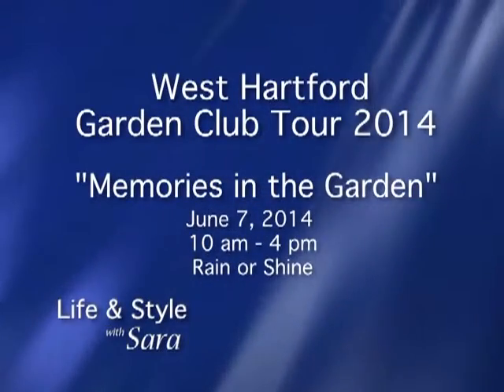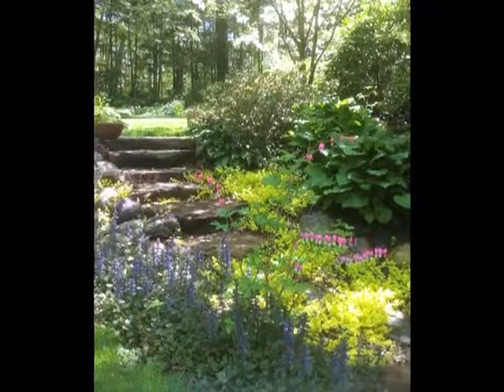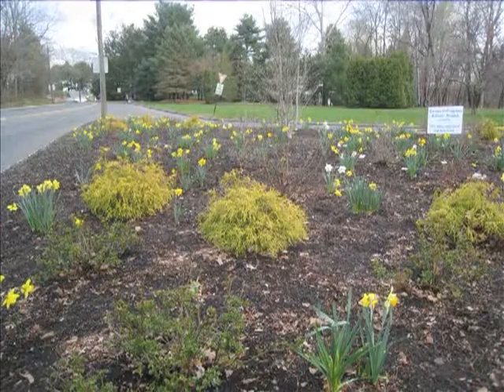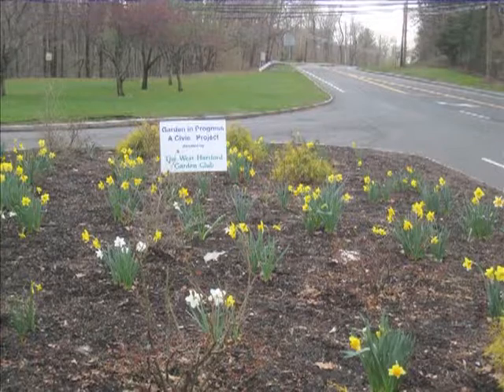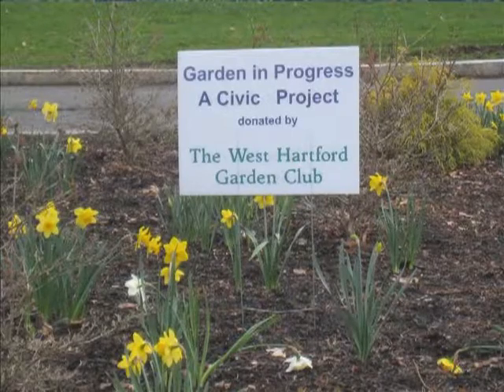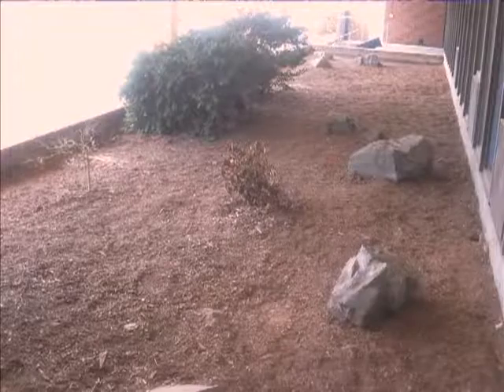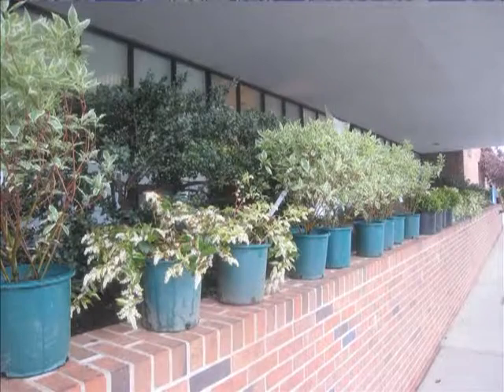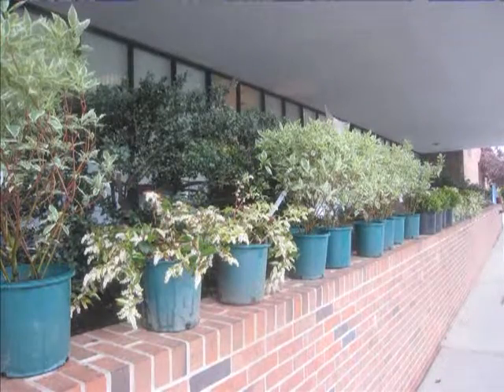Life & Style with Sara: "West Hartford Garden Club Garden Tour" (April 2014)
Life & Style with Sara:
West Hartford Garden Club Garden Tour

April 2014 episode with guests Susanne Sayers and Sheila Levine